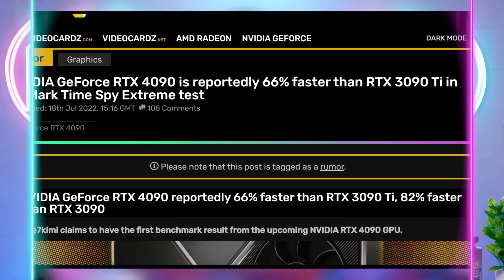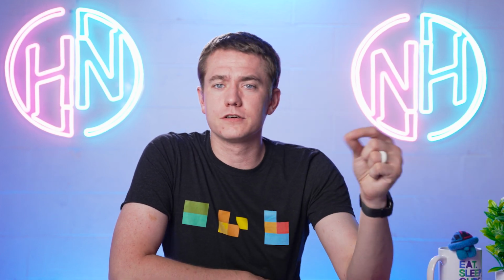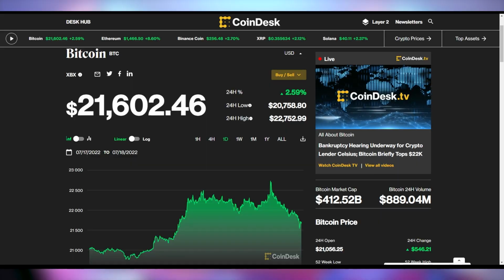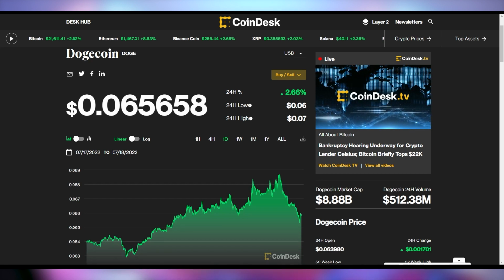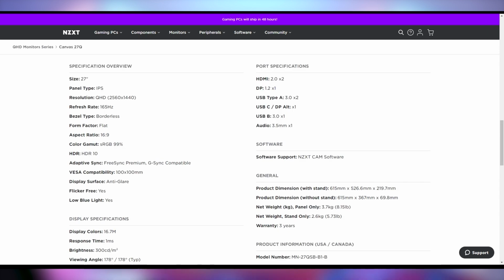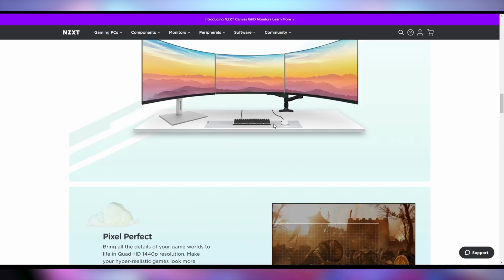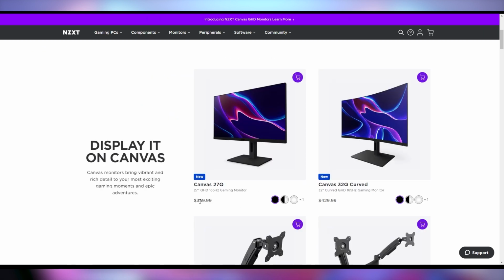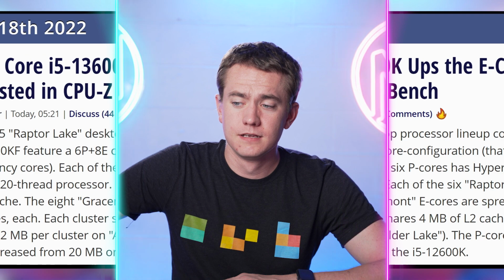This Might Be Unbeatable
Get exclusive NordPass deal plus 1 additional

Sources & Timestamps!
0:00 - Intro
00:20 - Holy Crap, It’s Fast
02:54 - Sponsor
04:47 - Slower 3050
05:56 - Cryptostonks
06:28 - UFD Deals
06:54 - Corsair Nvidia Broadcast
07:44 - NZXT Monitor
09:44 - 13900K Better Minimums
10:35 - i5-13600K

Presenter: Brett Sticklemonster
Videographer: Brett Sticklemonster
Editor: Catlin Stevenson
Thumbnail Designer: Reece Hill